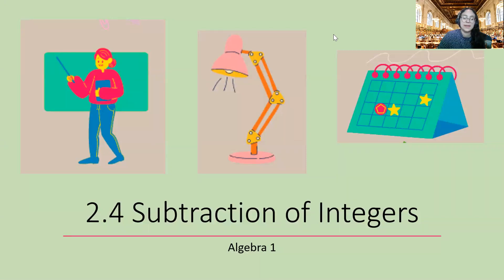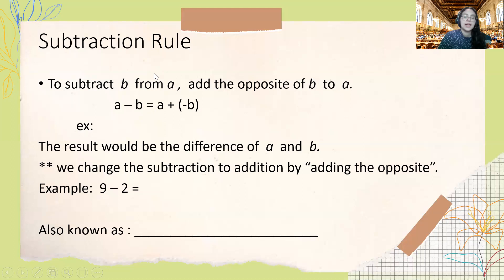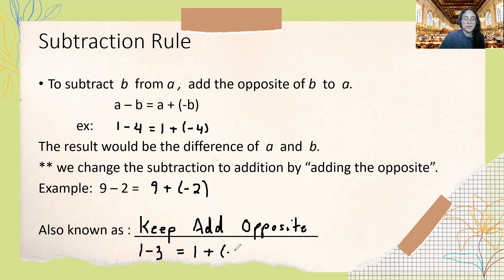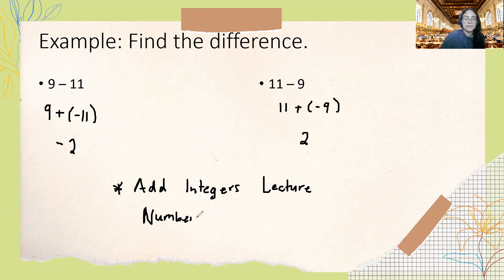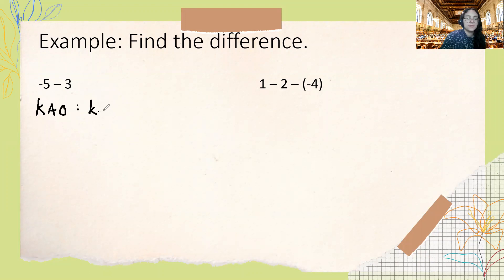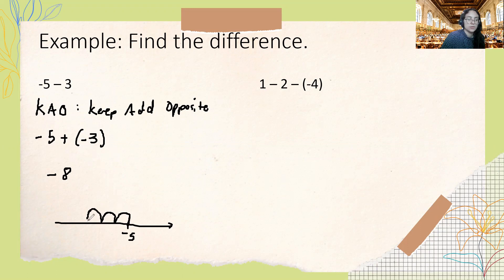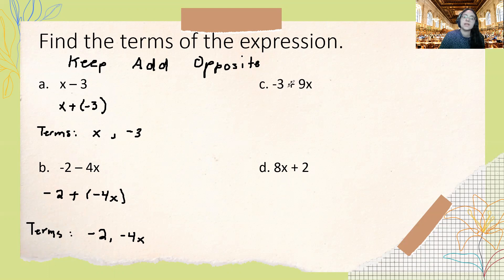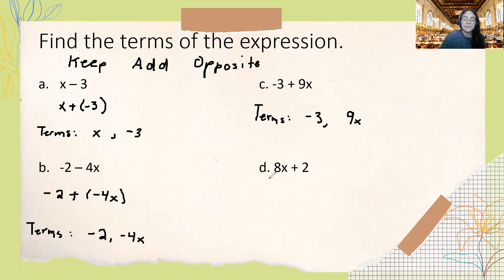How To Subtract Integers? | Algebra 1 Lecture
Hi everyone,

In this video I introduce to you how to Subtract Integers. First I ask you  to recall the addition problems we have worked on before and extend the same idea to subtraction. Next, I introduce the Subtraction Rule in which we discuss how to tackle the following examples. This rule is also known as the "Keep Add Opposite" which is intended to help you remember the process to convert subtraction of real numbers into the addition of real numbers we are familiar with. Finally, we introduce the definition of "terms" and ask students to identify terms in an expression written as a sum.